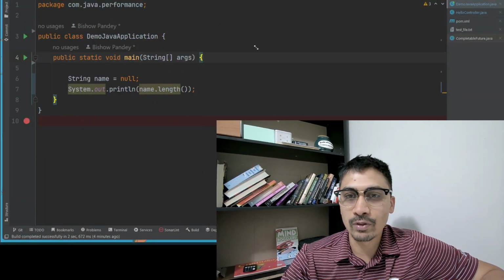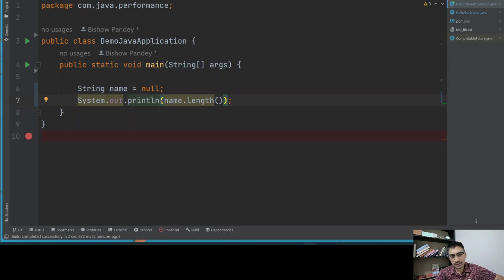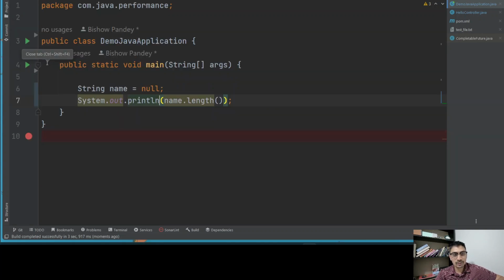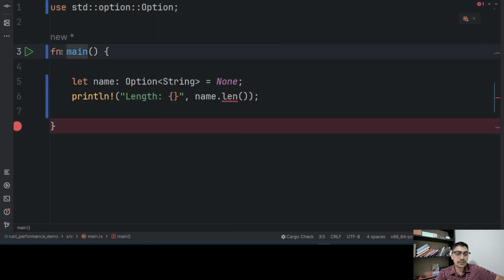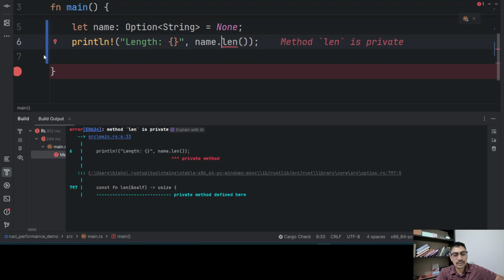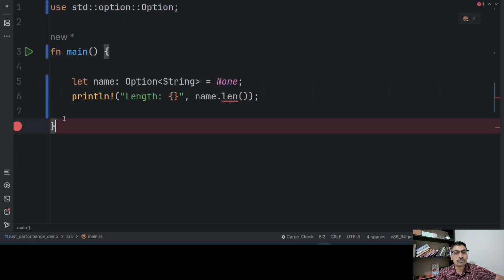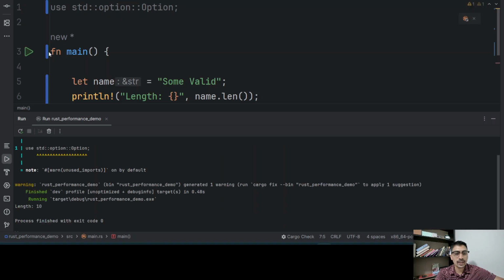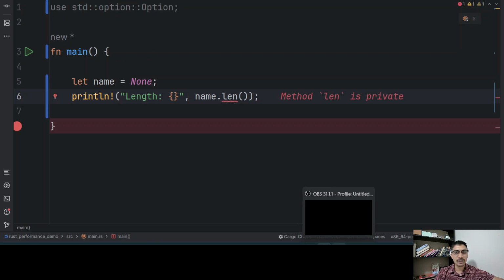Java Vs Rust - How about NullPointerException Handling?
🚨 NullPointerException? Not in Rust! 🦀 | Java vs Rust Null Safety Explained

Ever been haunted by a NullPointerException in Java? 😱 You're not alone. In this short but powerful video, we compare how Java and Rust handle the infamous "null" — and why Rust makes it impossible to crash with one.

👨‍💻 What you’ll see:

Java's classic NullPointerException example ☕

Rust’s safe alternative using Option 🛡️

A side-by-side code breakdown 🔍

A little dev humor to keep it fun 😄

If you're a Java dev curious about Rust, or just love watching languages duke it out, this one’s for you!